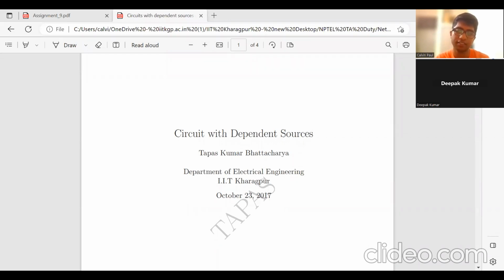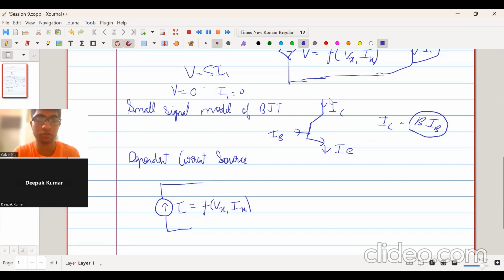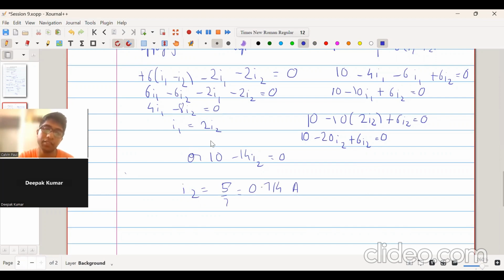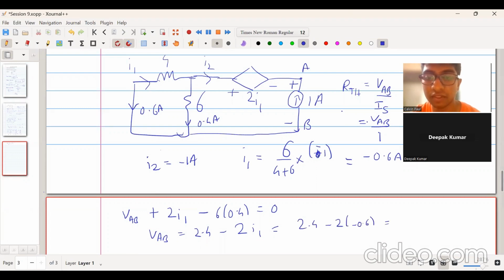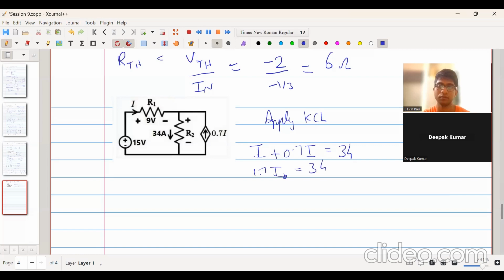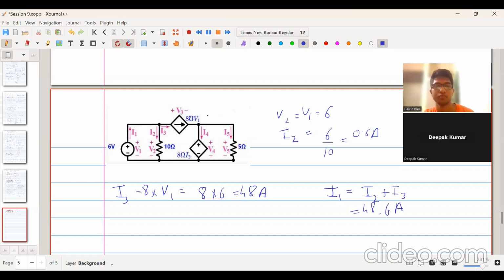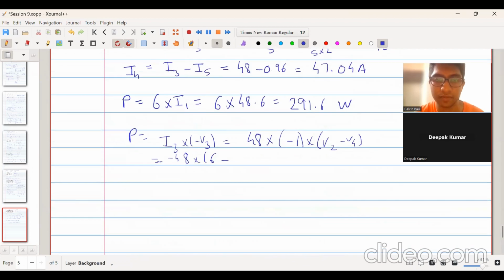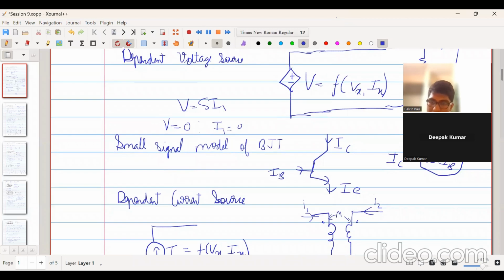Network Analysis - Week 9 - NPTEL - Problem Solving and Doubt Clearing Session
Circuits with Dependent Sources
Theory and Example Sums
Network Analysis